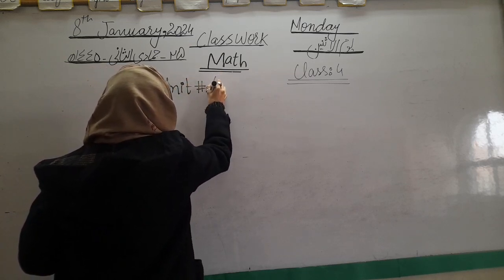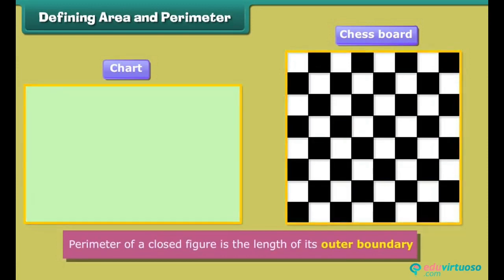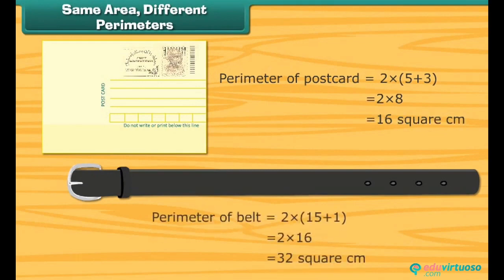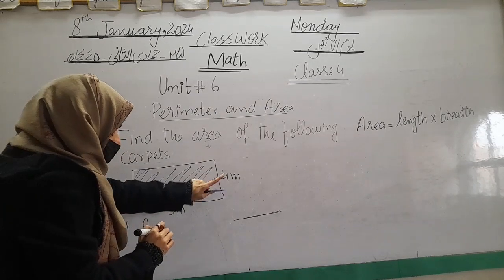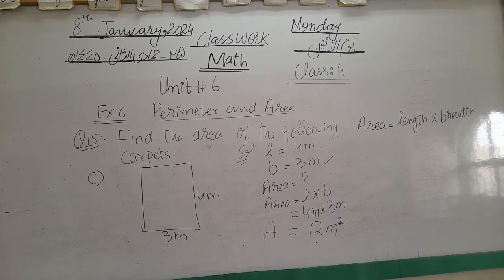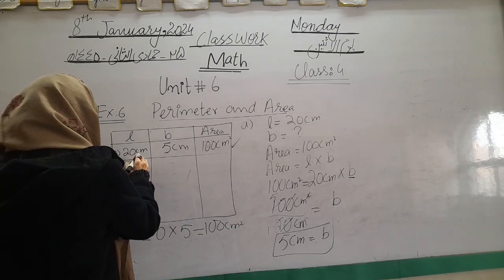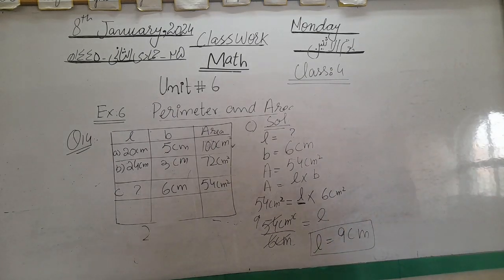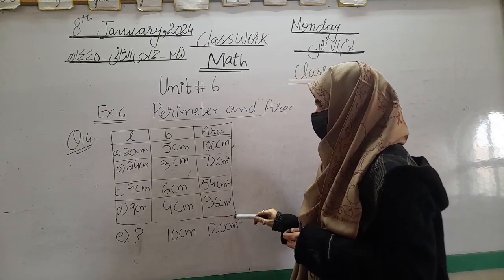unit #6 perimeter and area (8 jan)